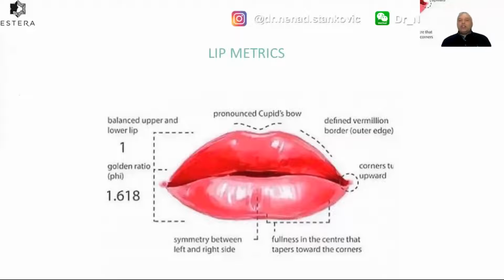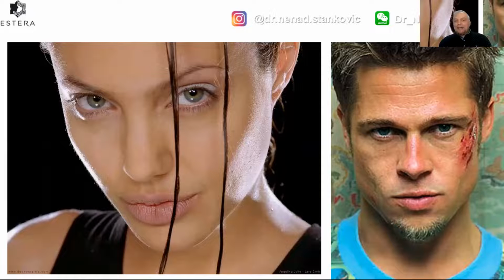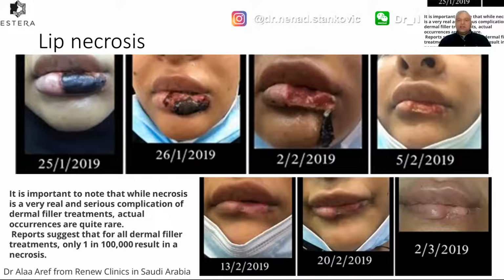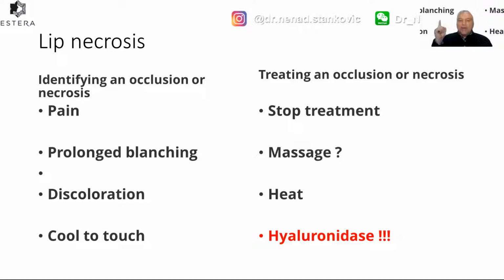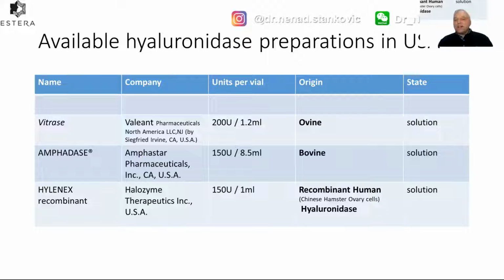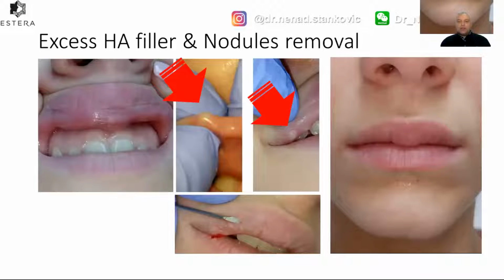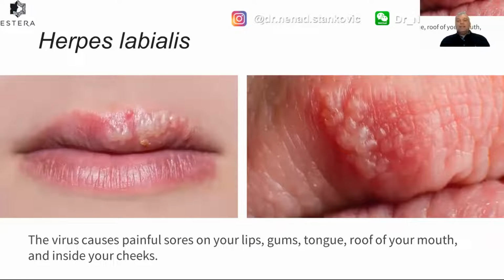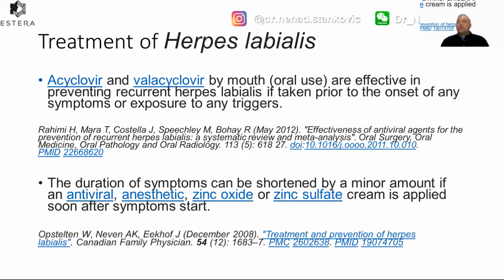The Ultimate Lip Beautification & How to Avoid Common Issues Injecting with HA Fillers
In this webinar, Dr. Stankovic will be sharing all of his top practical tips on how to inject the lips. Although lip injections are one of the most popular treatments in the aesthetic medicine arena, there are some common issues that can arise - Dr. Stankovic will also be sharing his knowledge on how to avoid these.Watch the full webinar

As a premium member of AMS, you benefit from unrestricted access to world-leading congresses in the realm of Aesthetic & Anti-Aging Medicine, including AMWC, VCS & TAS. Enjoy streaming on-demand 100s of state-of-the-art presentations, curated to build on your professional development and keep you up to date in this ever-evolving field.